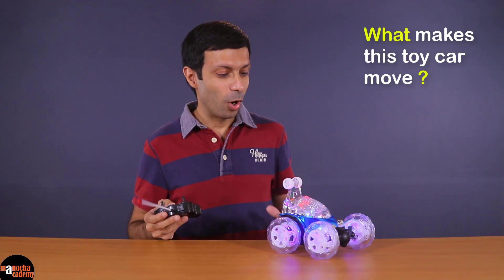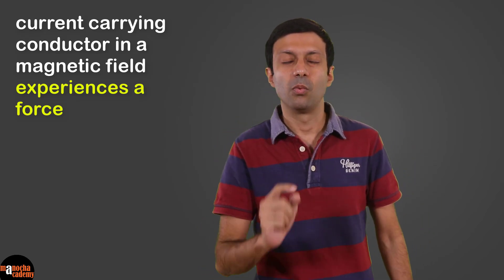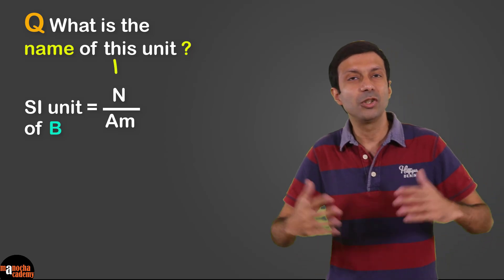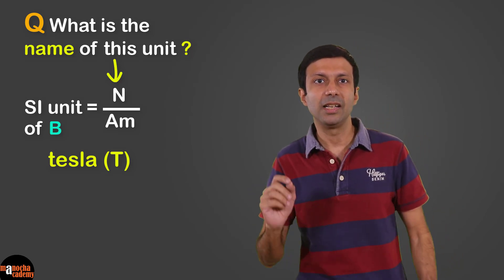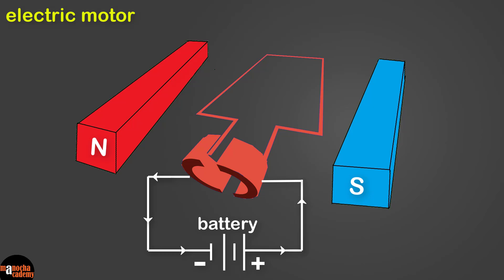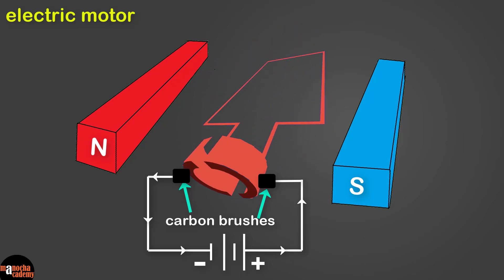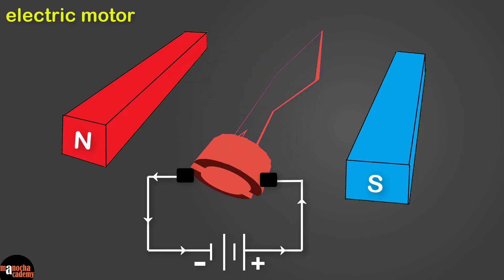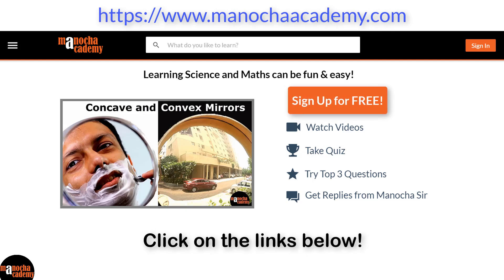Electric Motor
How does an Electric Motor work? How is an Electric Motor made? We will look into the details of the D.C. motor in this video. Force on a current carrying conductor in a magnetic field is discussed. Fleming's Left Hand Rule is used to find the direction of the force.